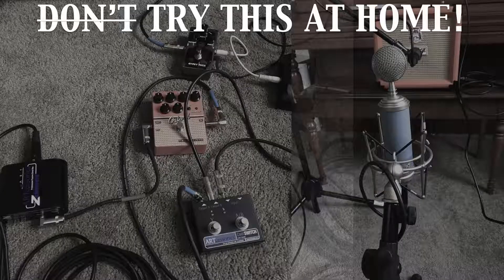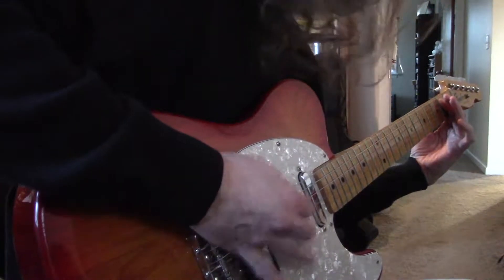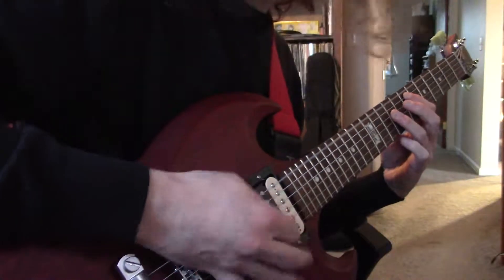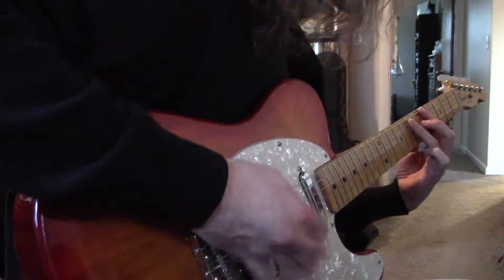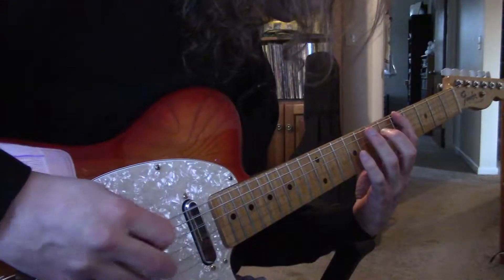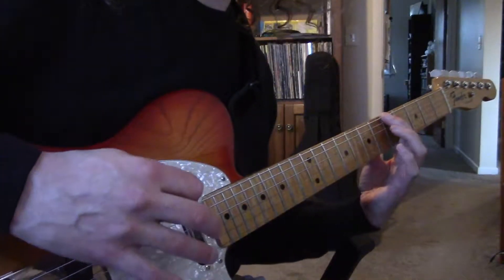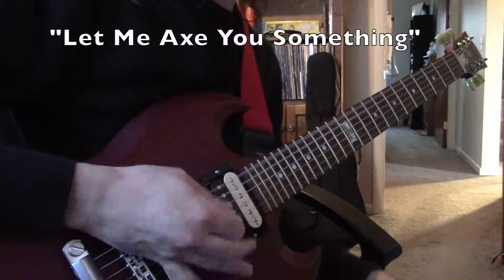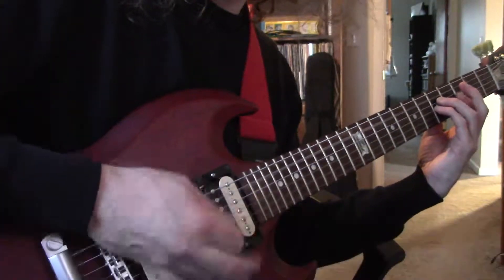Try This at Home! 11: Rock Songwriting, Part 1: Riffs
In this episode, I talk about rock songwriting and how to create riffs. The simplest explanation: it all starts with a simple idea. Either a chord shape or a scale shape is a good place to start.